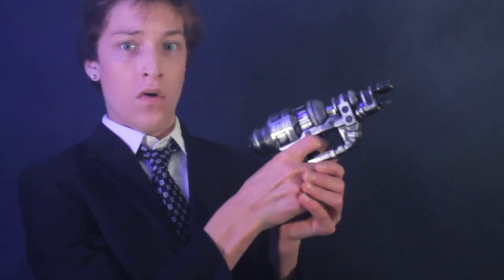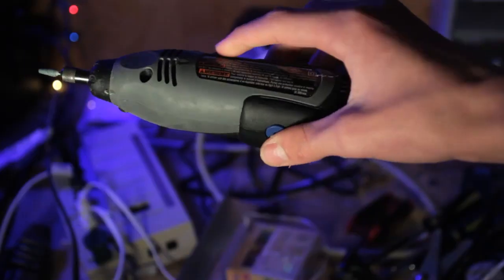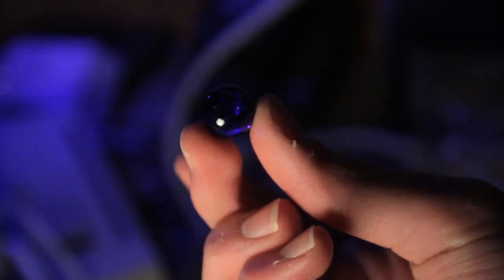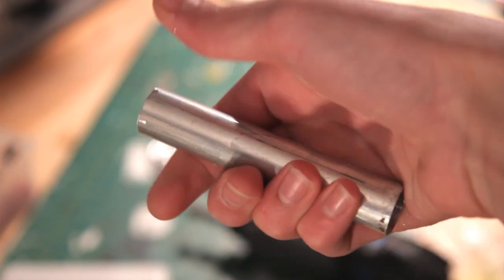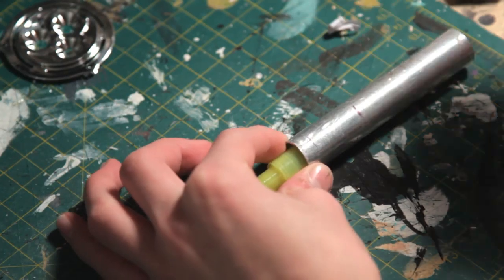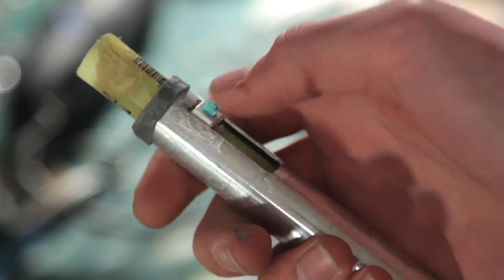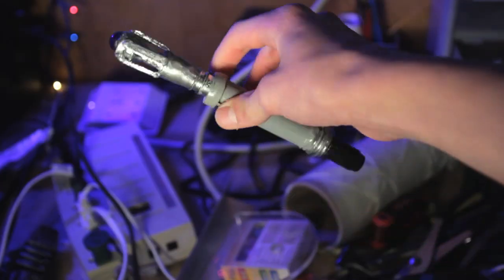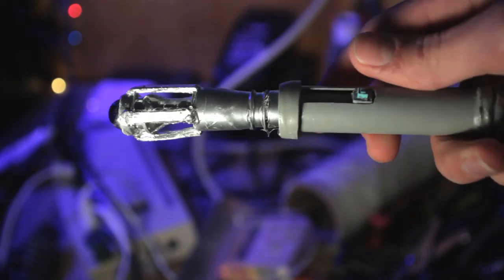HOW TO: Build a Dr. Who Sonic Screwdriver!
Today we build a Dr. Who Sonic Screwdriver!

**LINKS**

Wear headphones for best audio quality.